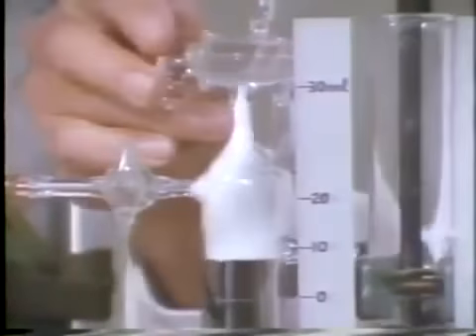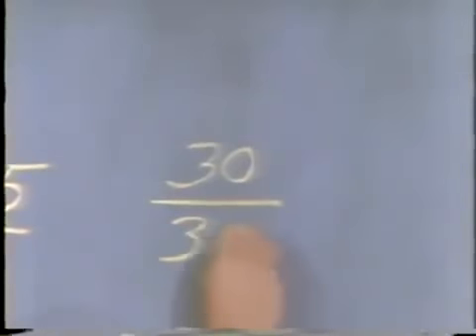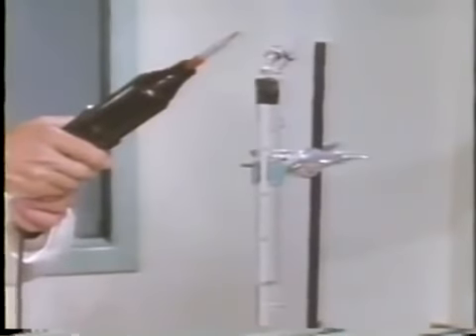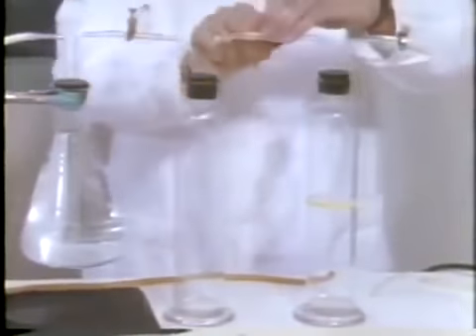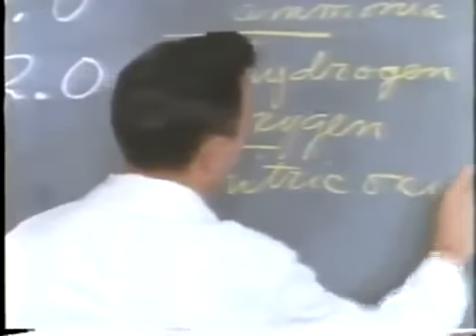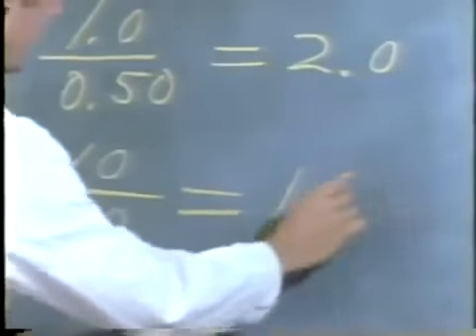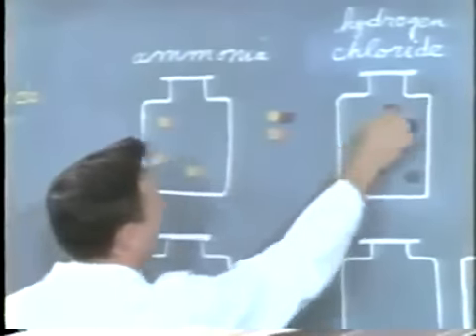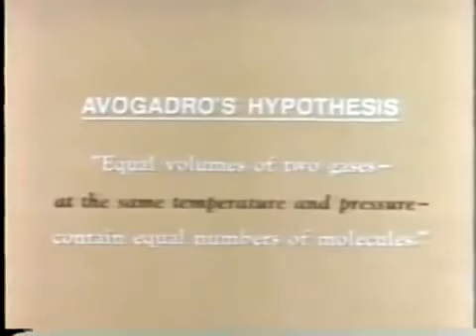Gases and How They Combine